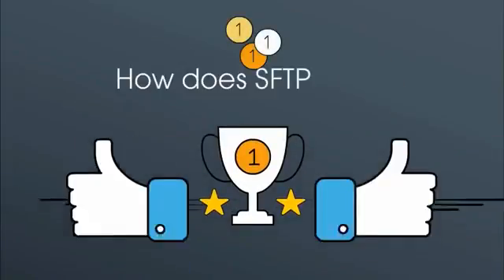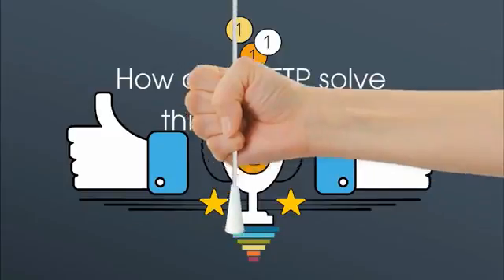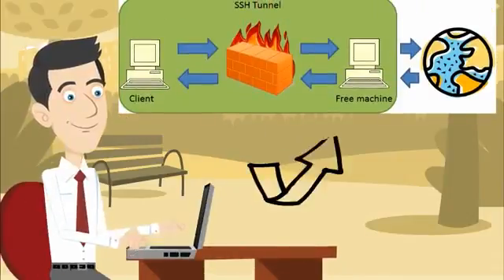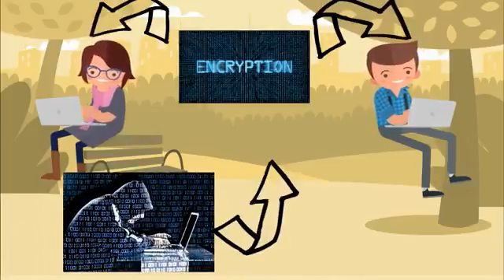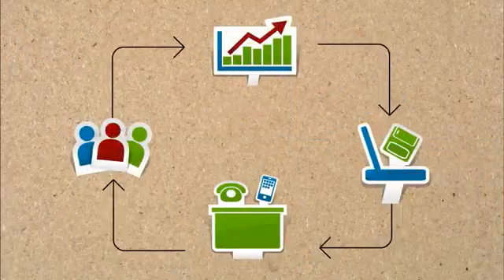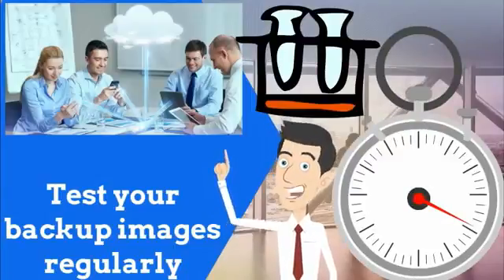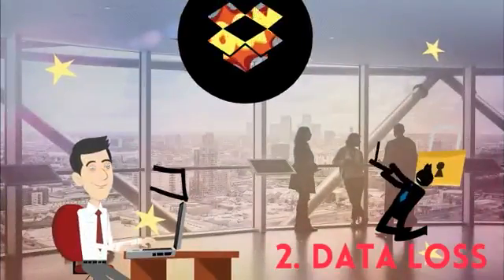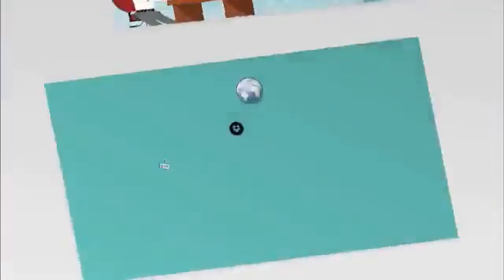Cybersecurity IT Solutions Raleigh-Durham, NC